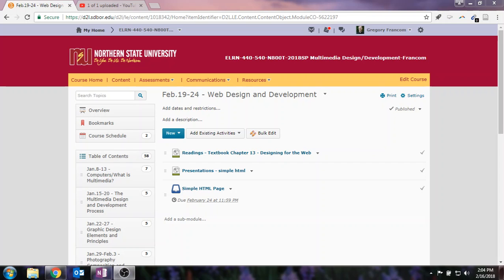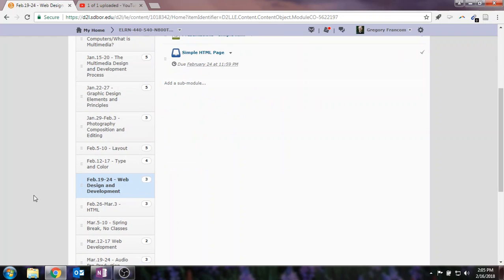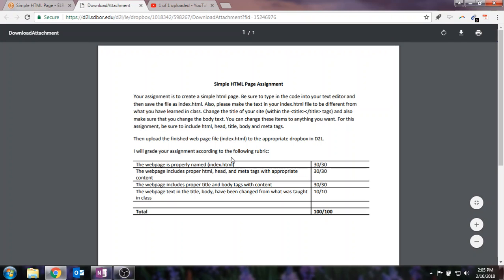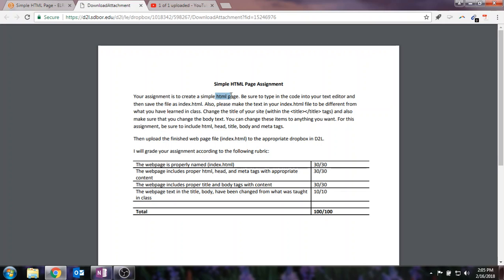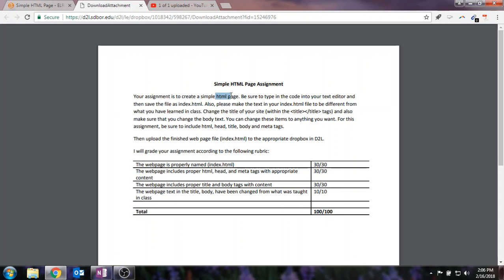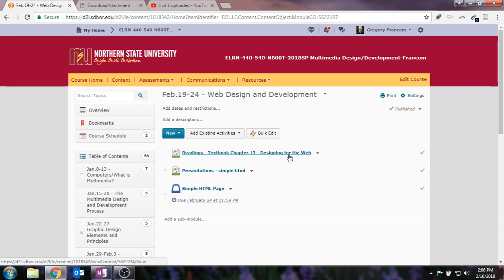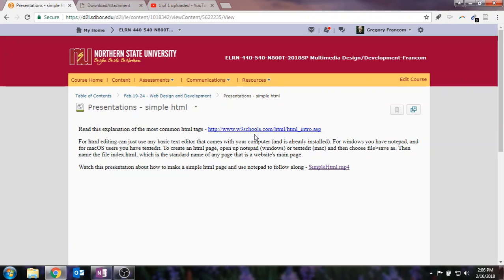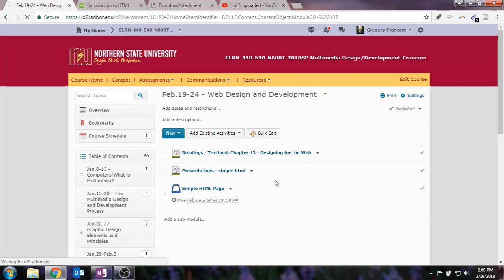ELRN 4/540 Feb.19